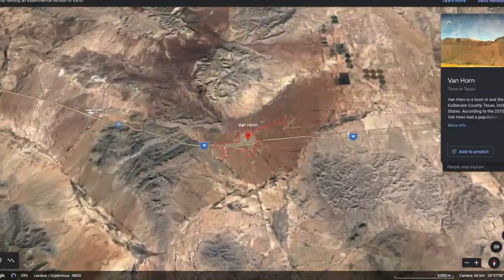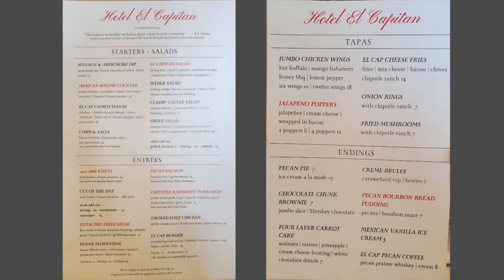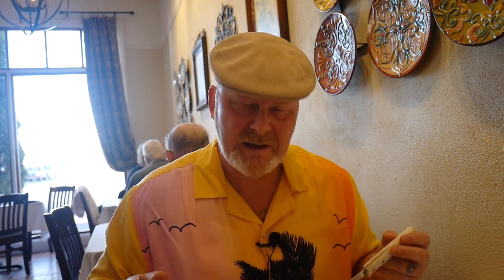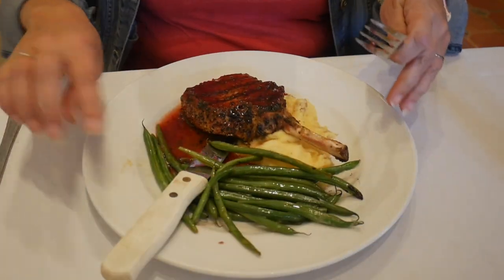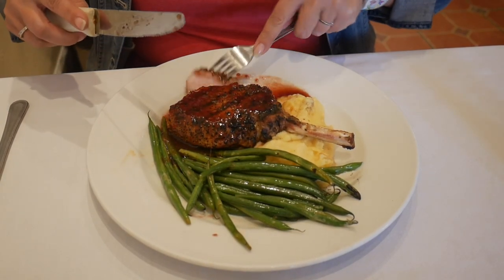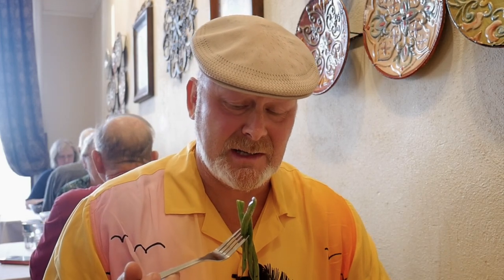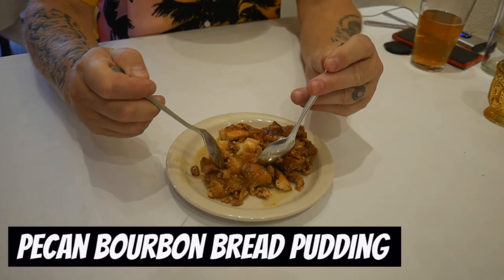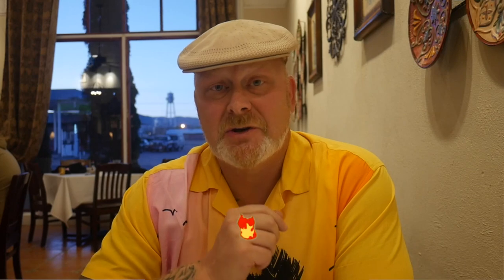In the Middle of Nowhere West Texas is the Little Town of Van Horn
In this dusty little town, you will come across a historic hotel with a great little restaurant inside. If you are passing through, make sure to stop for dinner. Food review for Hotel El Captitan |  Van Horn, TX
  We are on a permanent road trip with the goal of eating food all over the country and bringing reviews to you. Come along with us as we sample new cuisine and patron many local and regional corporate restaurants along the way.
  We are always moving to new locations around the country, please give us suggestions of places to eat. We would love to hear from you.